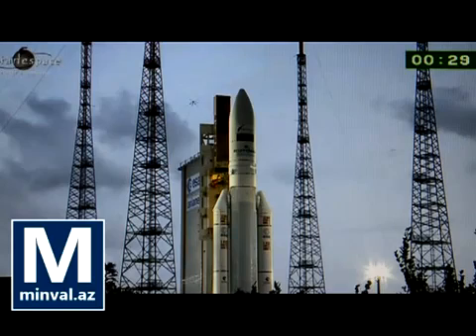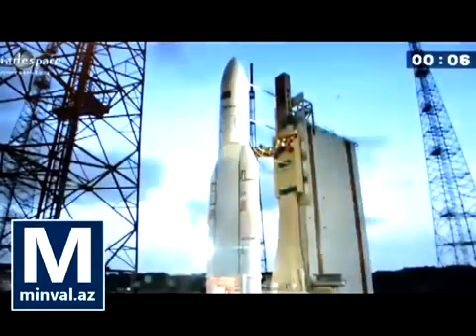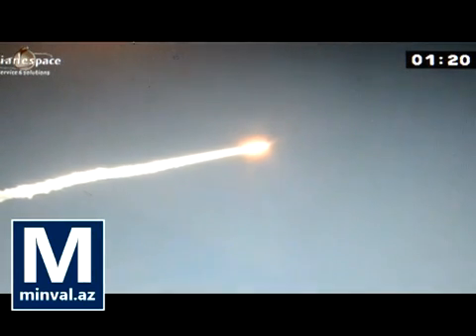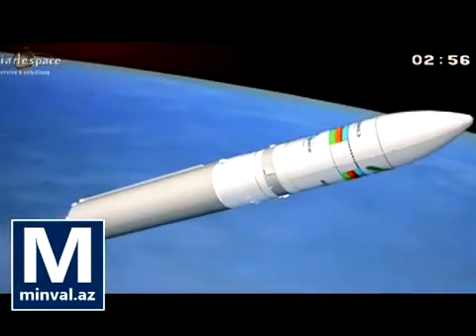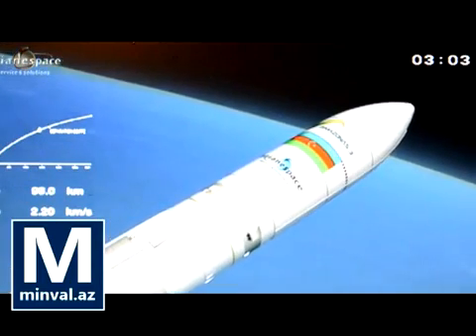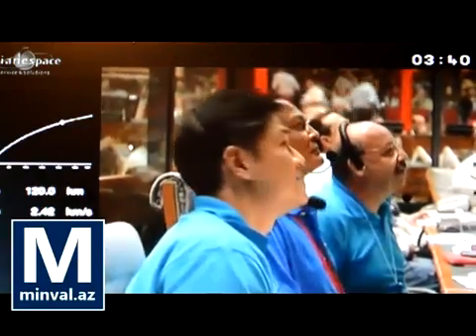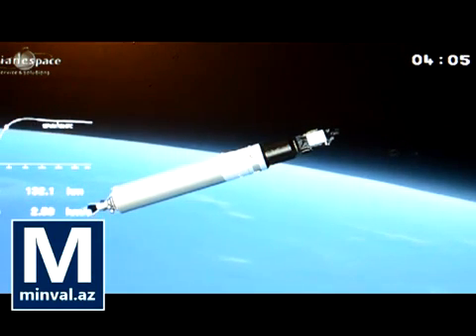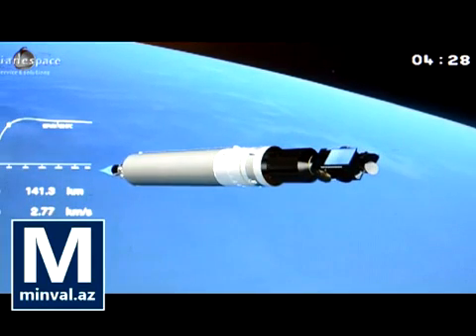Azərbaycanın ilk peyki orbitə cıxdı (Azerspace/Africasat-1a 46° E)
Azərbaycanın peyki orbitə cıxdı..Первый спутник Азербайджана выведен на орбиту...Azerbaijan's first communications satellite to be launched. Azerbaycan uydusu yörüngeye çıktı.Azerbaijani Satelliten in die Umlaufbahn war.Satellite Name: Azerspace (Africasat 1A) Status: planned. Position: 46° E (46° E)

Peykin ümumi çəkisi 3 250 kq təşkil edir və onun istifadə müddəti 15 ildir. Peyk 36 aktiv C və Ku siqnal transponderlərə malikdir və Azərbaycan, Mərkəzi Asiya, Avropa və Afrika ölkələri üçün xidmət göstərəcək. Peykin orbitdəki yeri isə Şərq istiqamətində 46 dərəcədir.

Xatırladaq ki, yer səthinin müşahidəsi üçün Azərbaycan peykinin aşağı yer orbitinə çıxarılması 2015-ci ilə, ikinci telekommunikasiya peykinin orbitə çıxarılması isə 2016-cı ilə planlaşdırılıb